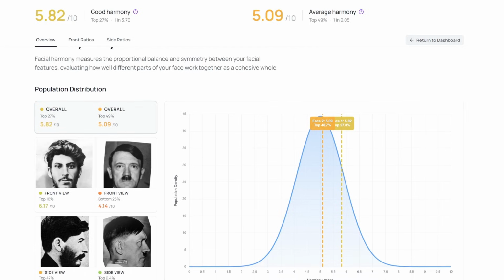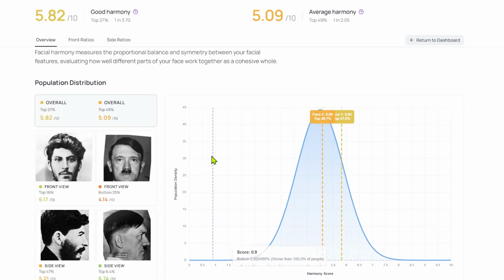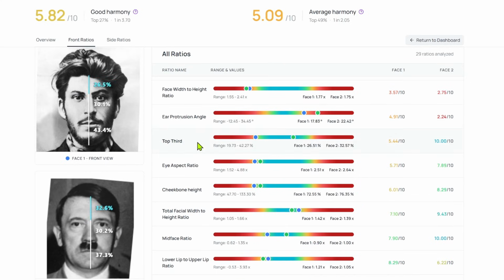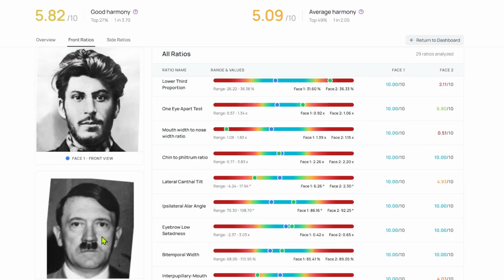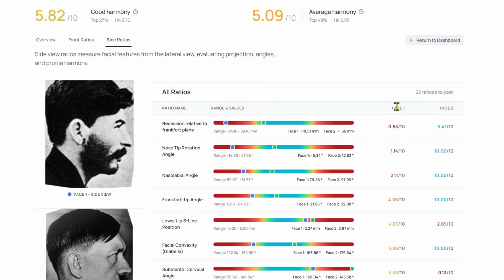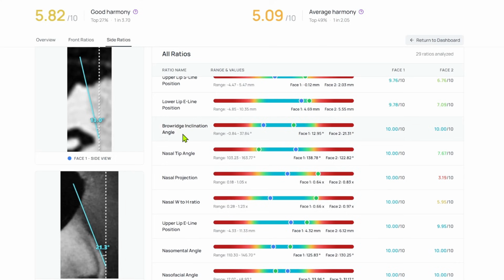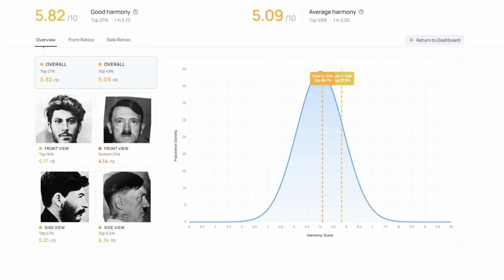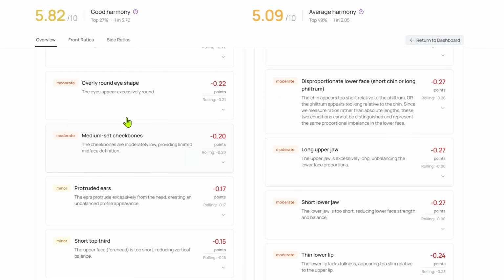Hitler vs Stalin | Who Mogs? (Facial Analysis)